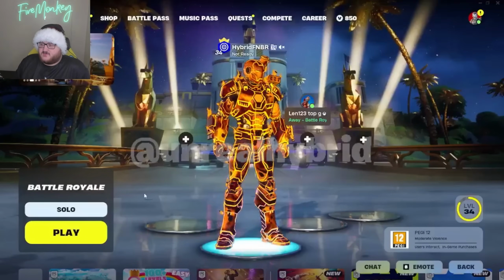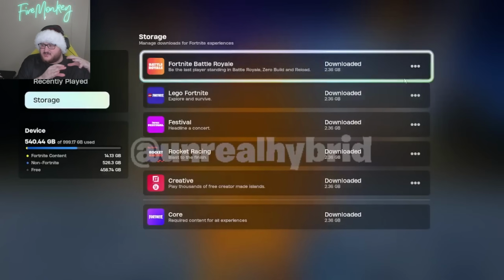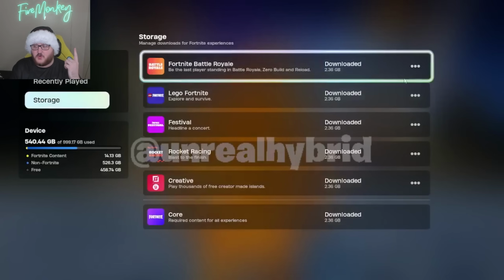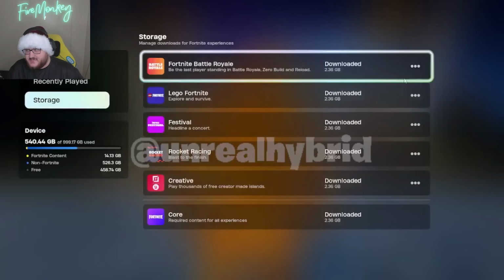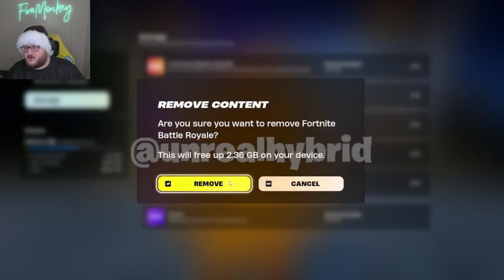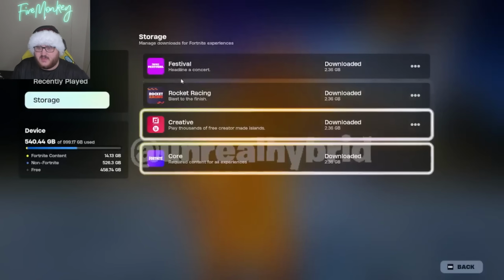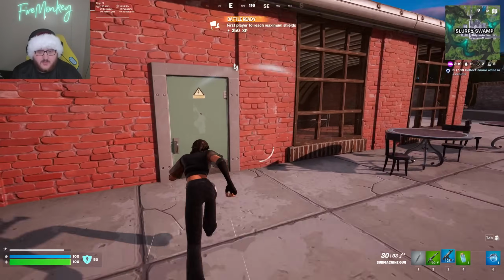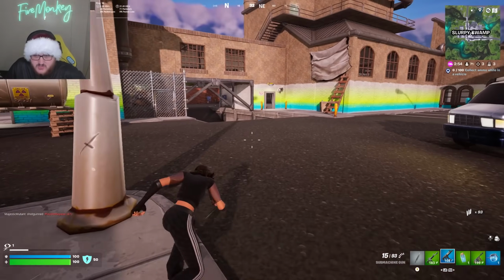Our FIRST Look At Fortnite's "Thin Client" (Uninstall Modes You Don't Play!)